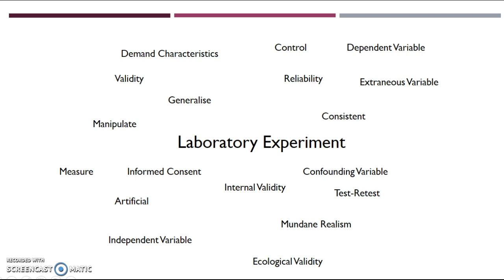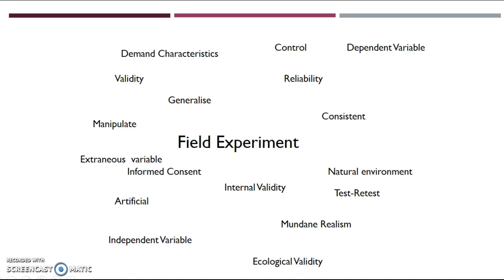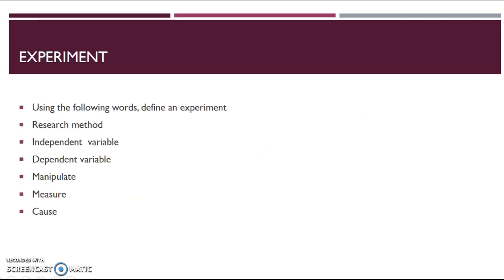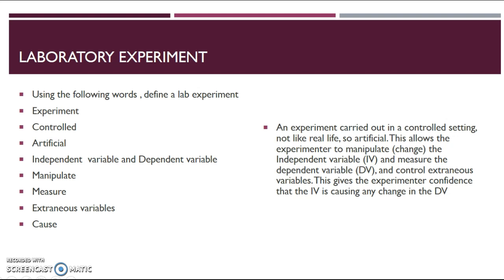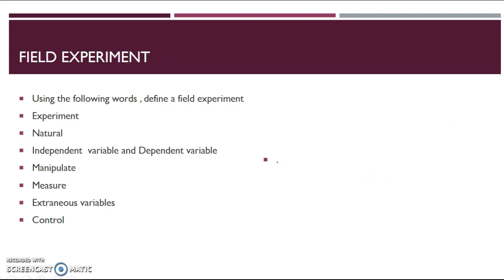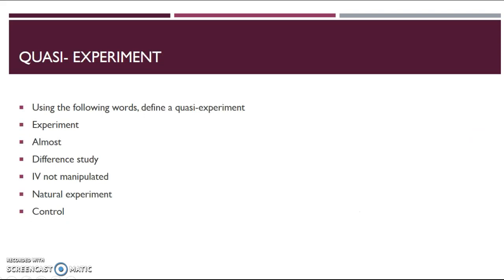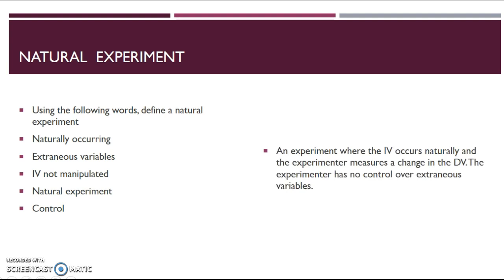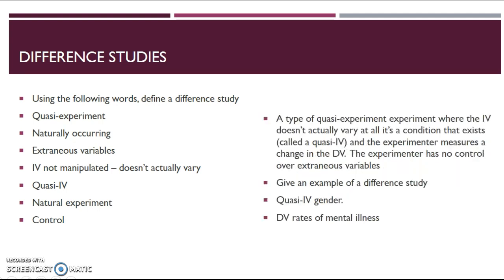Let's revise experiments for Eduqas Psychology A Level